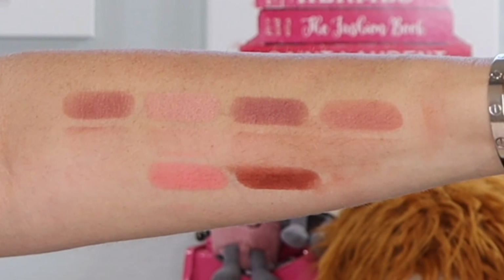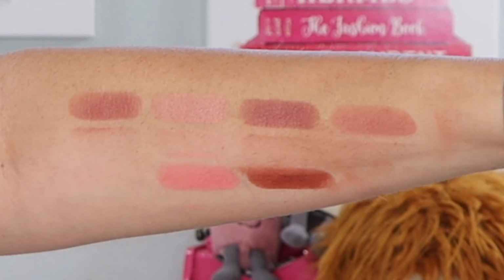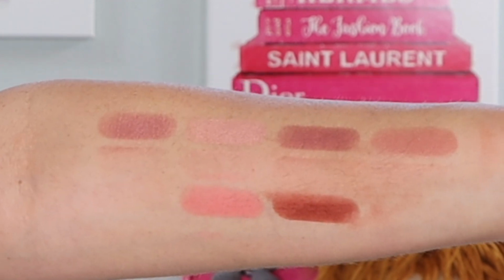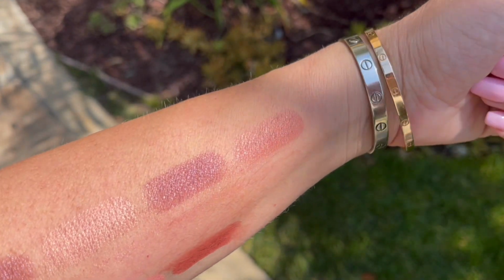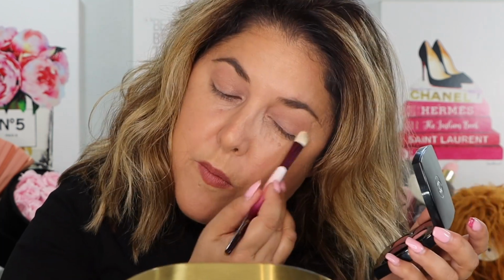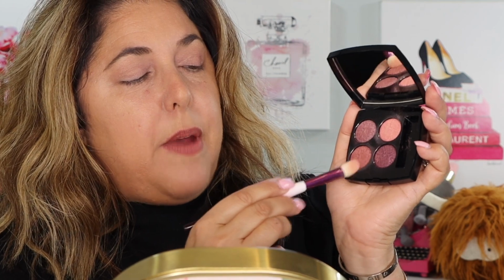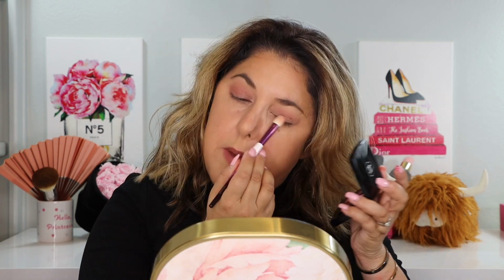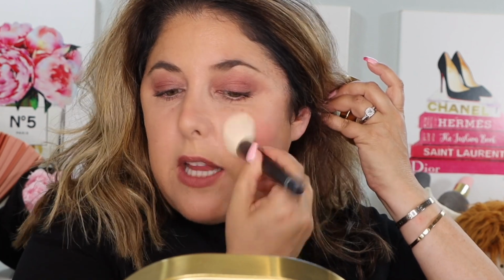NEW Chanel Tweed Eyeshadow and Gucci Luminous Matte Blush!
Hello PRINTcesses!

**Excited to look at the NEW Chanel Tweed Eyeshadow and Gucci Luminous Matte Blush!**

🌟I’m trying out membership services for exclusives like emojis and access to special, member only content. YAY!

👍 Send Me Items:
4712 E. 2nd Street # 546

👇Products Mentioned👇

Chanel Tweed Pourpre

Gucci Blush in Fresh Rose and Warm Berry

Charlotte Tilbury Sleep Cheat Liner Duo

Fenty Eaze Drop Lit All Over Glow Enhancer in Taffy Topaz

Fenty Eaze Drop Blurring Skin Tint in shade 7

Charlotte Tilbury Beautiful Skin Radiant Concealer in shades 4 and 6

Charlotte Tilbury Cream Bronzer in Shade 2

Fenty Liquid Highlighter

Duo on QVC

Nars Powermatte Long-Lasting Lipstick in Thunder Kiss
On Sephora
On Nars

My foundation matches for your reference:
Surratt 6